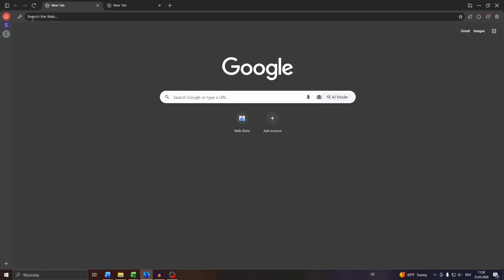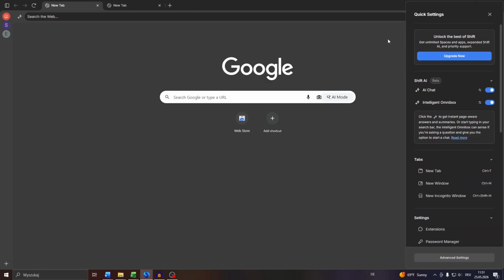How to Enable AI Chat Assistant in Shift Browser — Step by Step Shift Browser Tutorial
In this Shift Browser tutorial we explain how to enable the AI chat assistant feature in Shift Browser.

If you're interested in learning more about how to use the Shift AI browser, you may learn how to pin tabs in the browser on Shift AI, too, in this tutorial